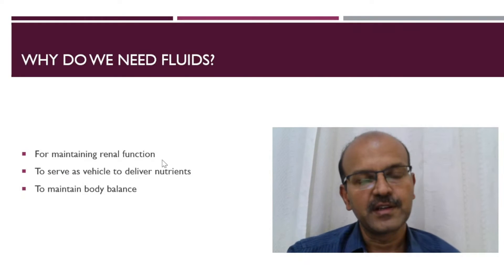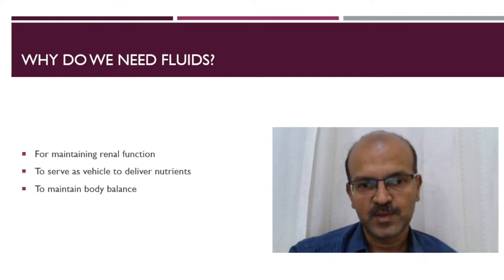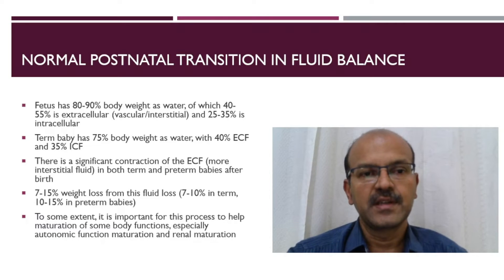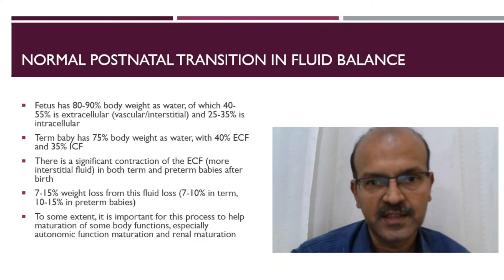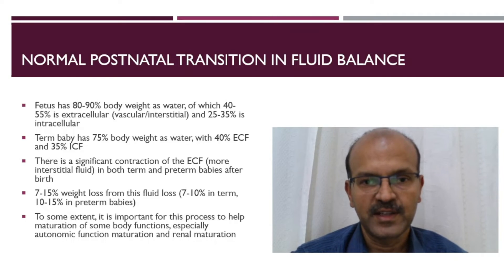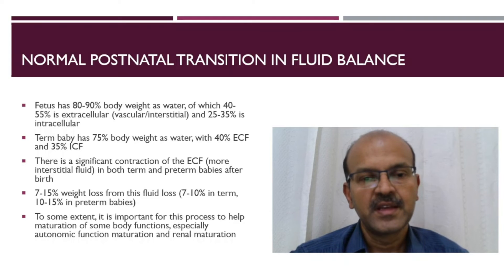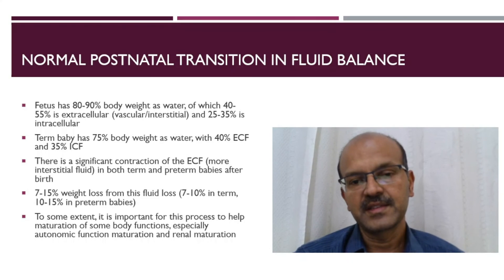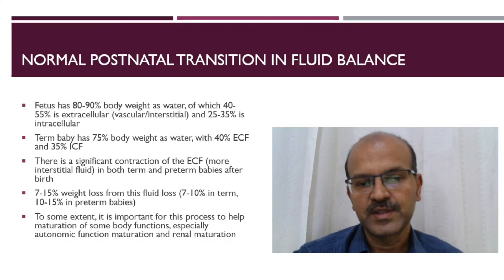Fluid balance in neonates. Basic overview of fluid balance in NICU. Dr Sridhar K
In this video, I give a simple overview of fluid balance in newborn babies, explaining the postnatal transition in fluid balance.